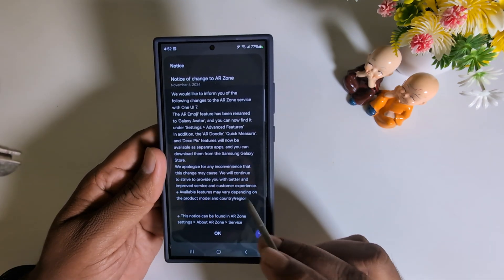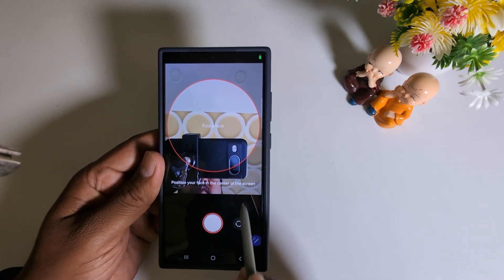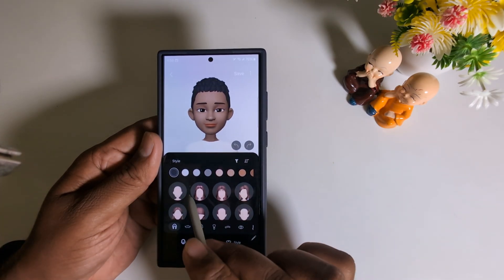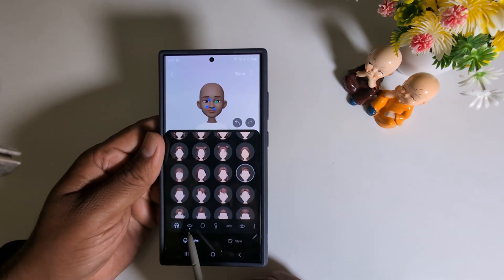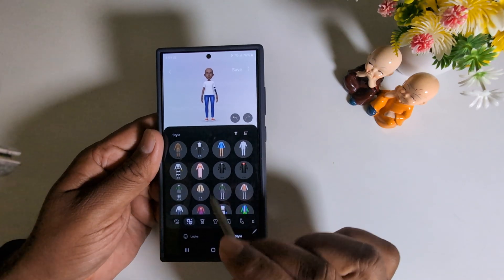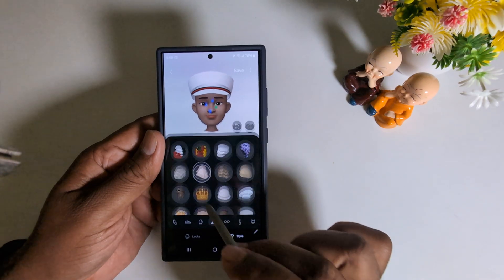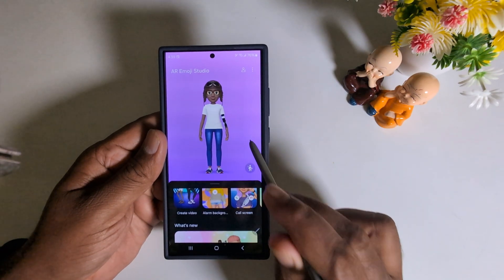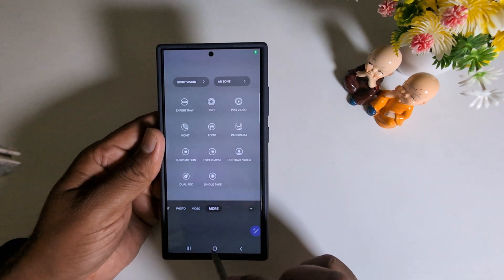How to Use AR Emoji Studio in Samsung S24 Ultra | Samsung AR Zone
You can use your Samsung's AR Zone app to create AR Emoji stickers and AR Emoji camera.

More Queries:
How to Use AR Emoji Studio in Samsung S24 Ultra
How to Create AR Emoji in Samsung S24 Ultra
Make AR Emoji in Samsung Galaxy S24 Ultra
Setup AR Emoji in Samsung S24 Ultra
Create Your Own AR Emoji in Samsung S24 Ultra
Samsung AR Emoji
Samsung AR Zone App
AR Emoji Studio
AR Emoji Stickers
AR Emoji Camera

🎵 Title: Energetic Upbeat Pop